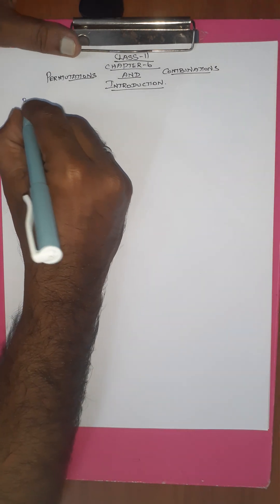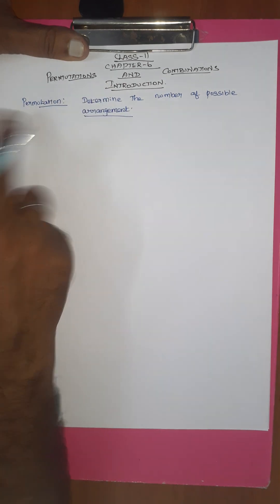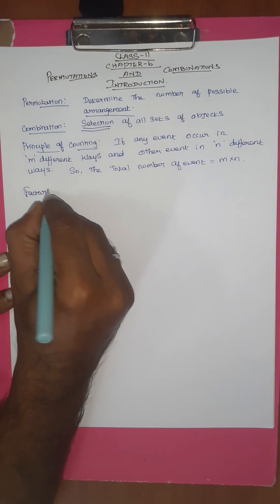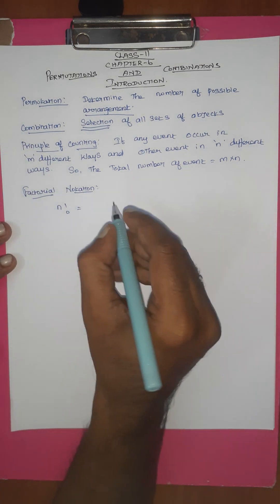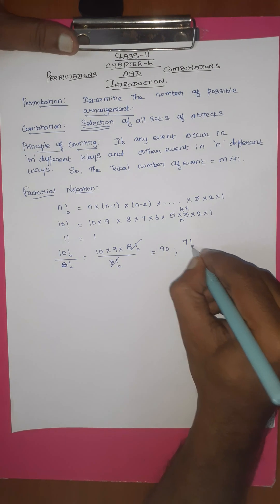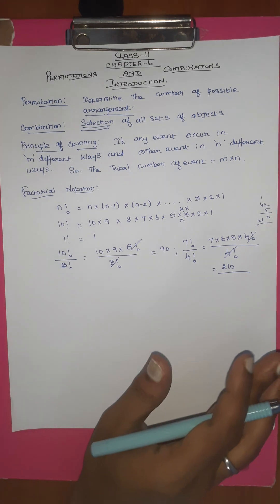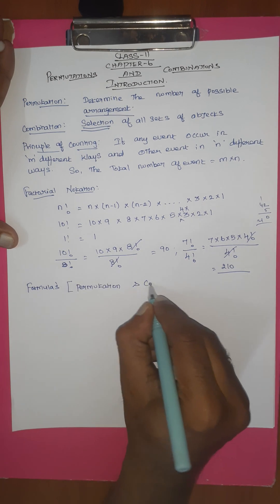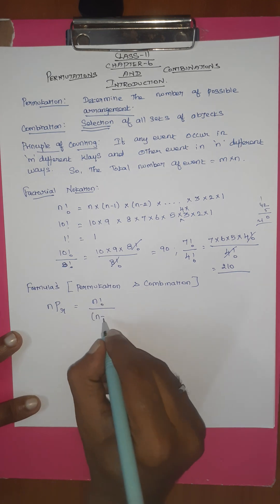CLASS9 CBSE NCERT NEW BOOK MATHS CHAPTER6 LINES AND ANGLES INTRODUCTION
Explanations of CLASS9 CBSE NCERT NEW BOOK MATHS CHAPTER6 LINES AND ANGLES INTRODUCTION EXERCISE PROBLEMS.